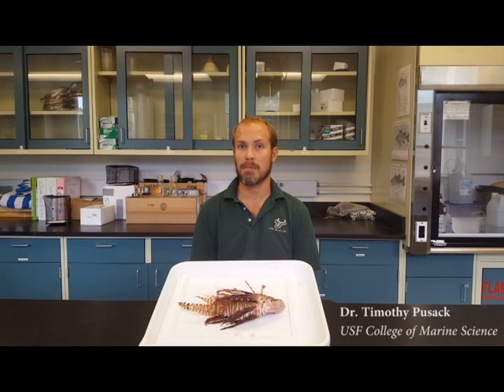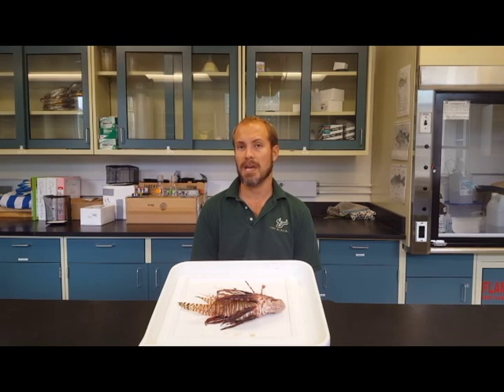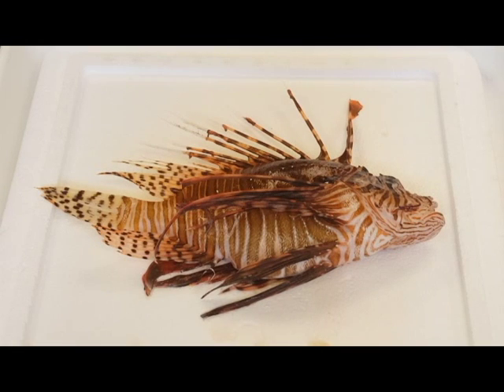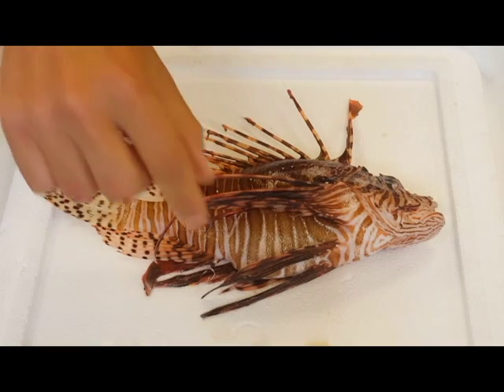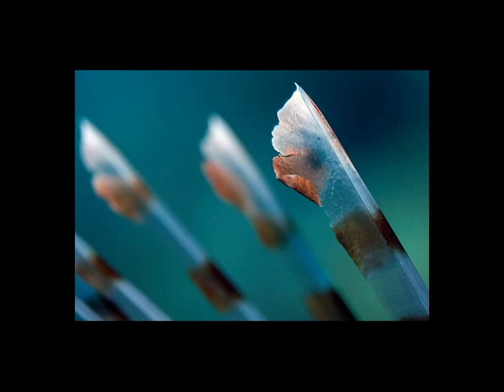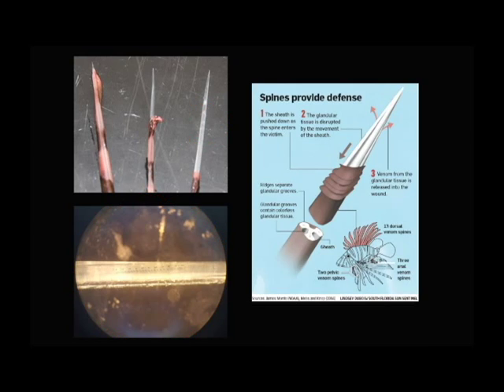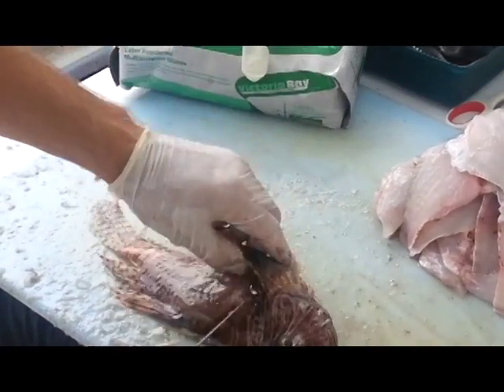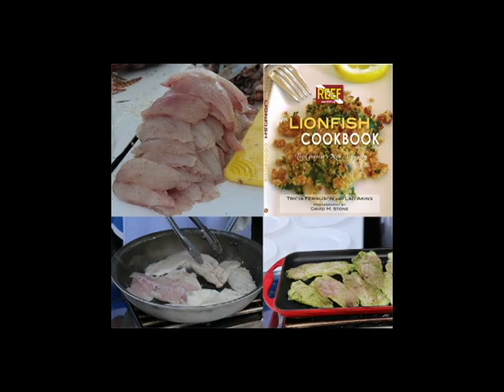Take Back the Lions' Share -- how to fillet a lionfish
Eating lionfish is both safe and delicious.  Here we describe how simple it is to fillet a lionfish while avoiding the venomous spines.